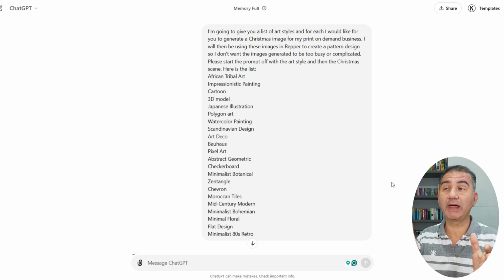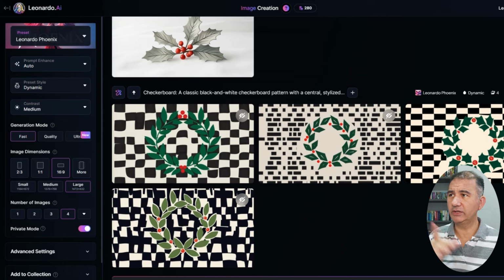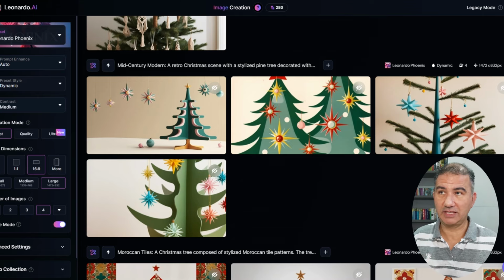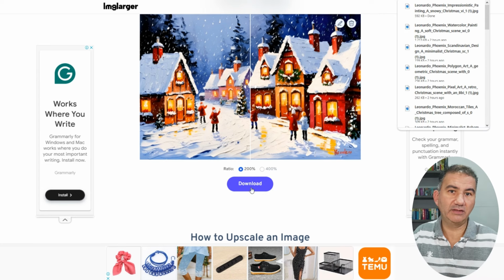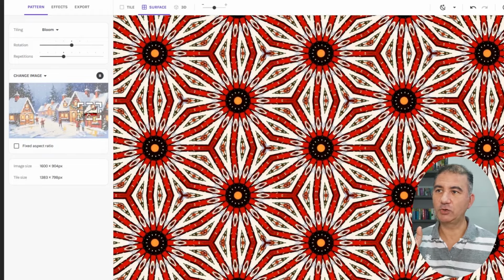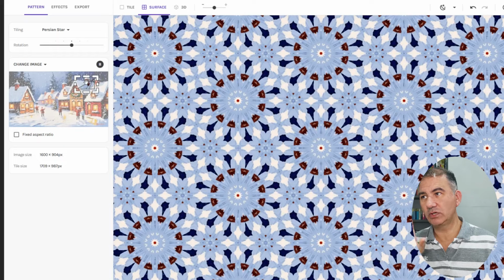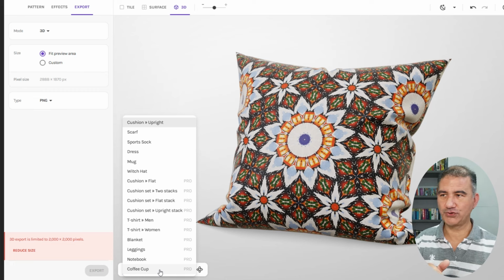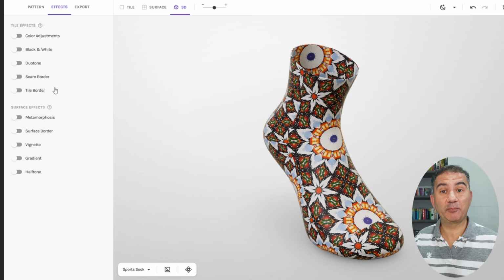How To Get Amazing Christmas Designs in 4 Simple Steps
Learn how to create amazing Christmas designs for your Print On Demand business in just 4 simple steps! In this video, we’ll show you the easiest methods to design stunning holiday graphics, perfect for T-shirts, mugs, tote bags, and more. Whether you’re a beginner or an experienced designer, these tips will help you boost your sales with festive and eye-catching designs. Discover the best tools, techniques, and strategies to make your POD products stand out this holiday season!

Your support means the world—thank you! 😊

Here is the prompt mentioned in this video:

I'm going to give you a list of art styles and for each I would like for you to generate a Christmas image for my print on demand business. I will then be using these images in Repper to create a pattern design so I don't want the images generated to be too busy or complicated. Please start the prompt off with the art style and then the Christmas scene. Here is the list:

Here are some of the image prompts (due to character constraints in this description area) I generated for you to try out:

African Tribal Art: A simple Christmas scene with a large baobab tree decorated with traditional ornaments in African patterns and colors. Beneath the tree, there are small geometric gifts wrapped in vibrant cloths, with figures dancing in traditional attire.

Impressionistic Painting: A snowy Christmas village with cozy cottages and warm, glowing windows. The snow is lightly falling, and there are soft, undefined figures of people enjoying the winter scenery, painted with short, textured brush strokes.

Cartoon: A playful Christmas scene with Santa Claus and his reindeer at the North Pole, surrounded by cartoon-style elves busy wrapping presents. The colors are bright, and the shapes are simple and round, with exaggerated expressions.

Japanese Illustration: A tranquil Christmas scene with a small Shinto shrine surrounded by snow-covered cherry blossoms. In front of the shrine, there is a minimalist Christmas lantern decorated with pine branches, blending traditional and Christmas elements.

Polygon Art: A geometric Christmas scene with a stylized reindeer composed of large, angular polygons. The background features polygonal snowflakes and a Christmas tree made of stacked triangular shapes.

Watercolor Painting: A soft Christmas scene with a snow-covered pine forest and a wooden cabin in the background. The cabin has a wreath on the door, and there are light, fluid strokes with gentle shades of blue, green, and red.

Art Deco: An elegant Christmas scene with a tall, symmetrical Christmas tree decorated with sleek gold and silver ornaments. The tree is set against a black and gold background with geometric patterns and festive Art Deco borders.

Pixel Art: A retro Christmas scene with an 8-bit Santa Claus holding a gift. The background includes pixelated snowflakes falling against a dark blue sky, with a simple, blocky Christmas tree on one side.

Abstract Geometric: A contemporary Christmas scene with overlapping triangles and circles forming a stylized Christmas tree. The tree is decorated with circles representing ornaments, and there are abstract snowflake shapes scattered in the background.

Checkerboard: A classic black-and-white checkerboard pattern with a central, stylized Christmas wreath. The wreath is simple, featuring basic green leaves and small, symmetrical red accents for berries.

Zentangle: A detailed Christmas ornament featuring intricate, repeating patterns. The ornament is spherical, with delicate swirls, dots, and other Zentangle elements in black and white.

Chevron: A Christmas tree made up of layered chevron patterns in festive colors. The tree is decorated with simple, round ornaments at the tips of the chevrons, keeping the design minimal and symmetrical.